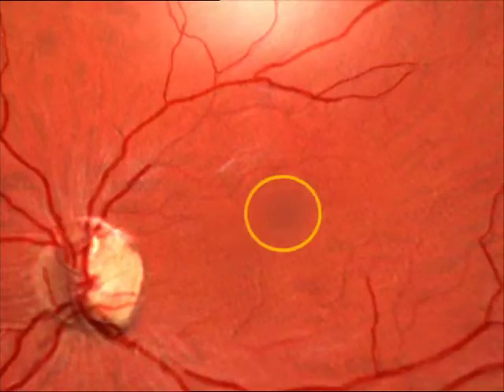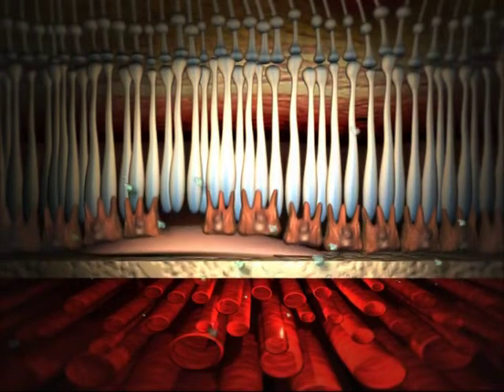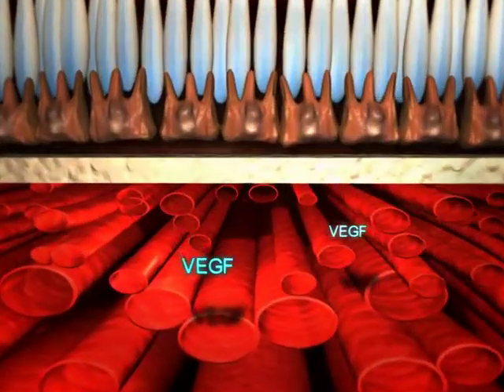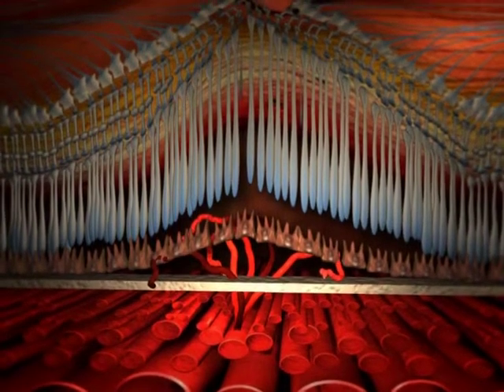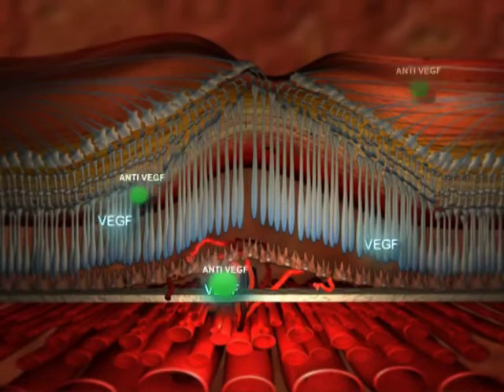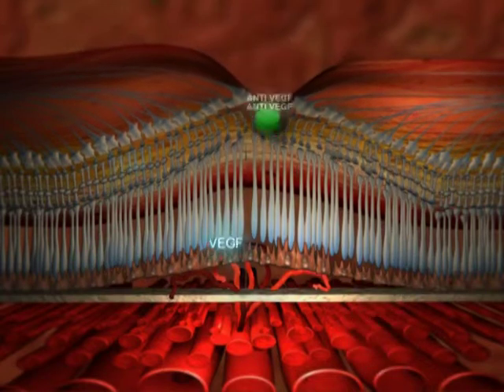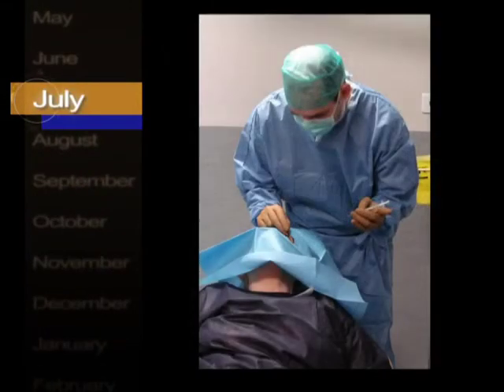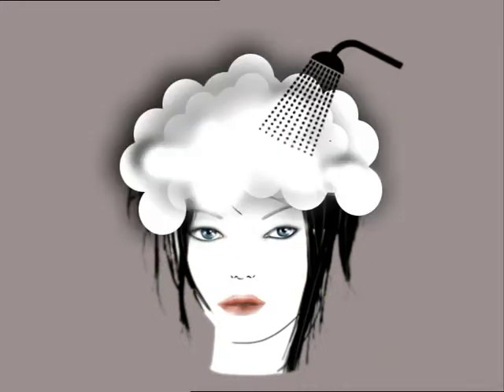Age Related Macular Degeneration